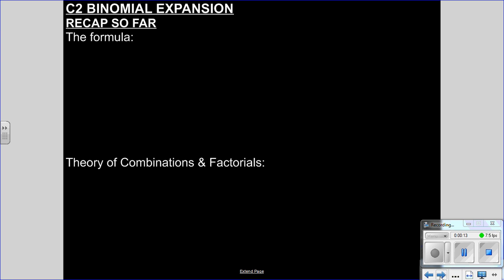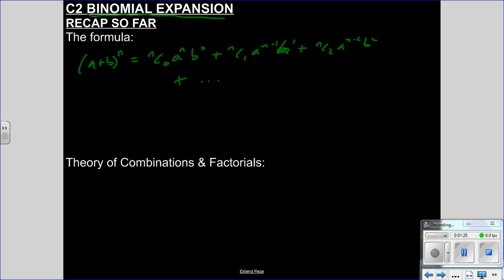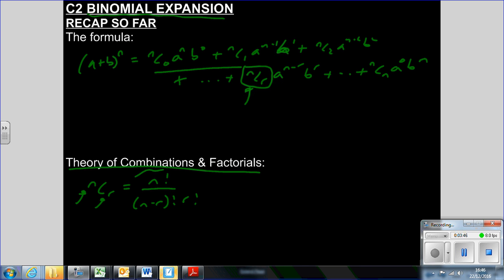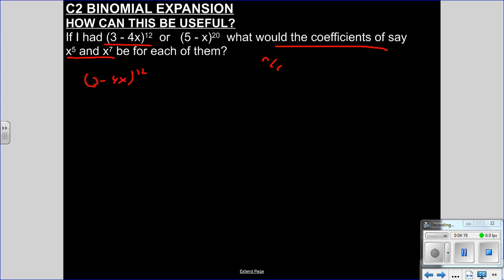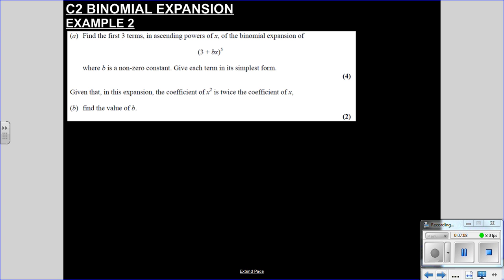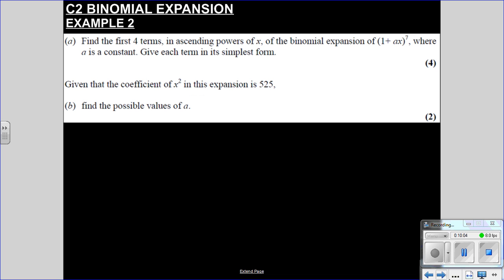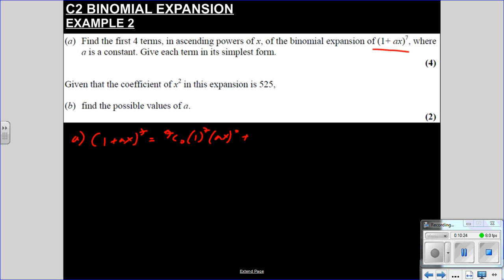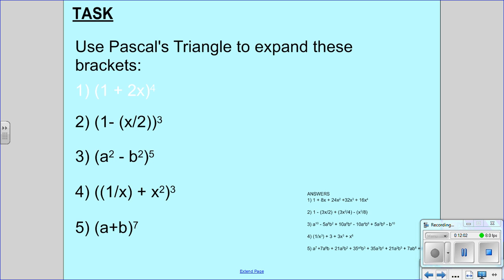C2 BINOMIAL EXPANSION 2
Further examples of how we can use binomial expansion in C2